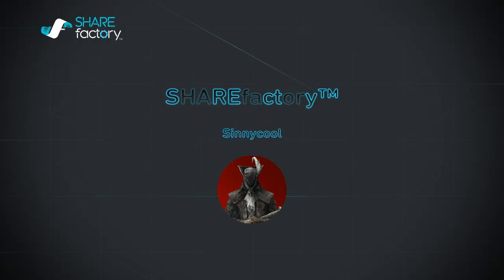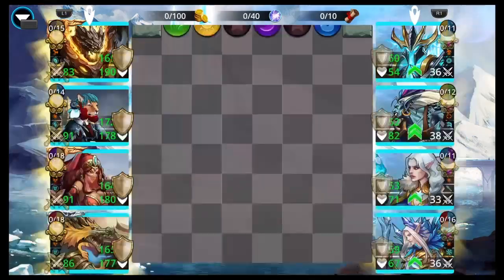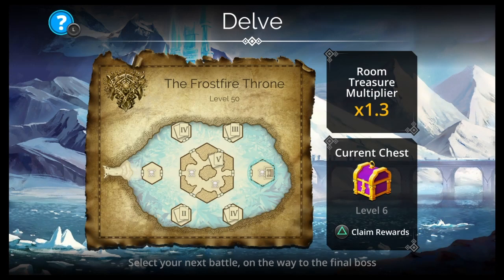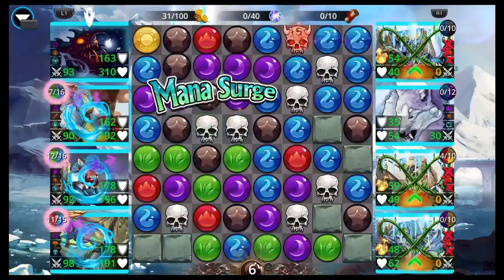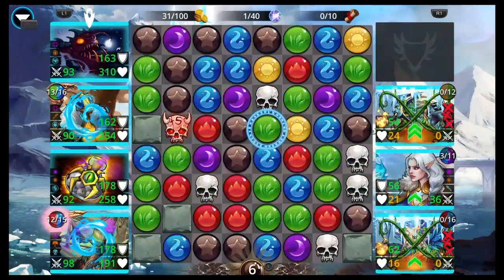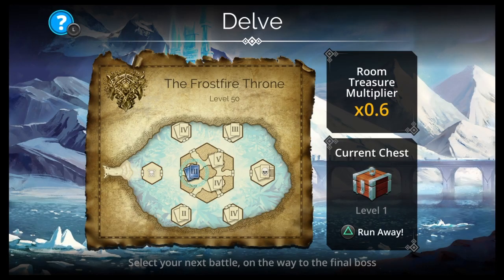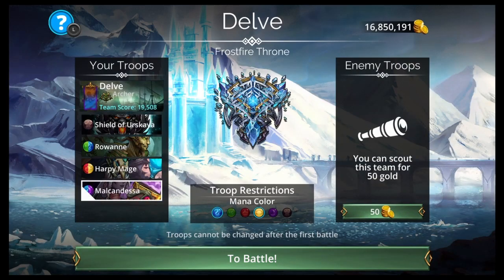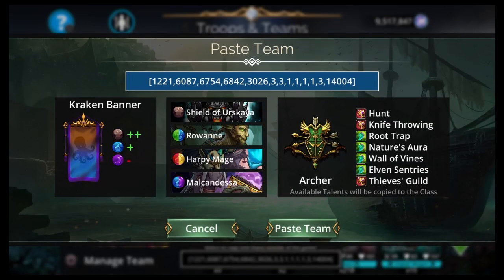Gems of War Frostfire Keep Teams | 3 Teams Hi/MID/LOW for Frostfire Keep Faction Event GUILD WARS 2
Gems of War videos going over 3 teams you could use for the Frostfire Keep faction event 2 of which will also double as guild wars teams for this week.